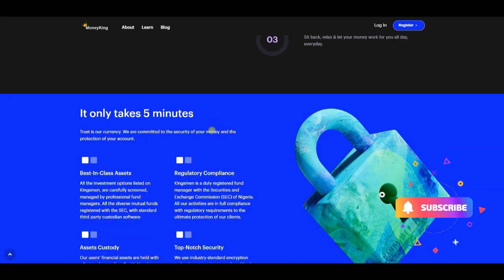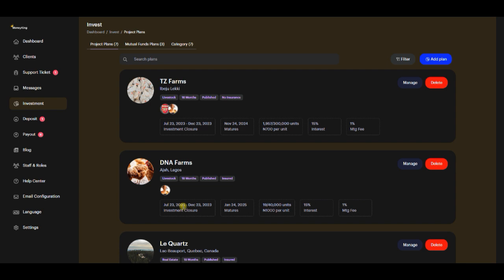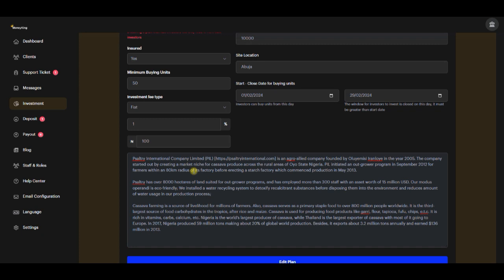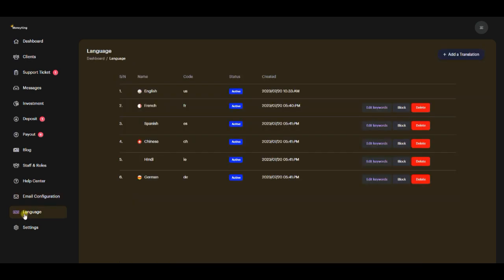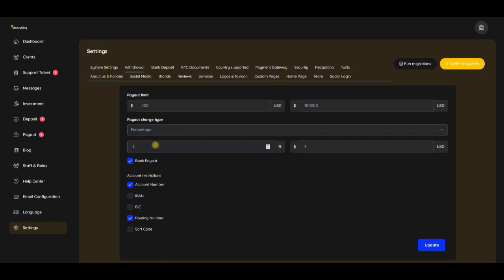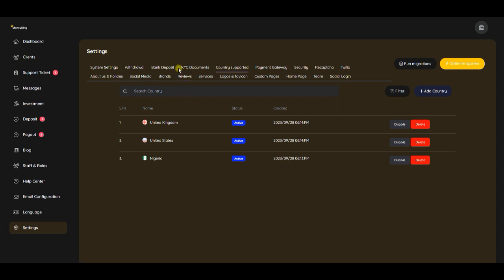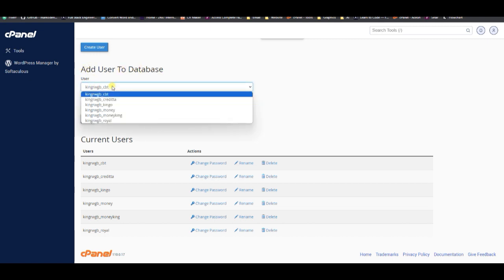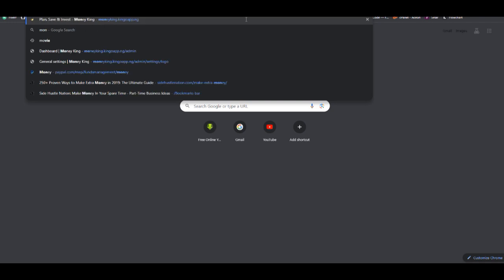Building Investment Websites Without Code (The Future of Fintech)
🖥️ Sleek Dashboard
💱 Sets to use any currency of choice.
🔄 Configure automatic deposit method (credited directly to admin).
👤 Manage users' accounts (Suspend, Edit, Credit, Debit, Change Password, Delete User, etc.).
✅ Approve and decline deposits.
🤖 Create Mutual & Capital Investment Plans with customizable settings (Percentage, Investment amount, duration, etc.).
💰Referral System – Investment waiver fee
📊 View all investment and their history.
↔️ Approve or decline user-to-user transfers via the platform.
💰 See and manage transactions.
⚙️ Set and control general platform usage (KYC requirement, strong password, OTP for login, etc.).
📝 Input code for any live chat without editing any codes.
🛠️ Many other functions.

To get this script, chat with me on WhatsApp